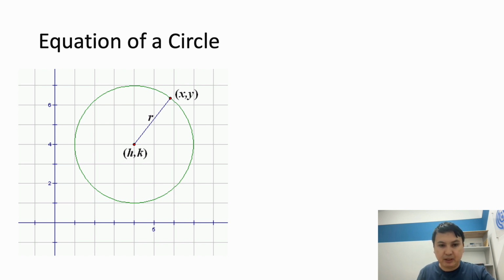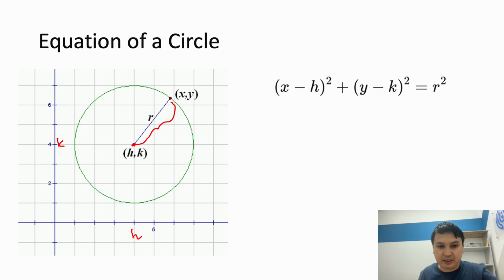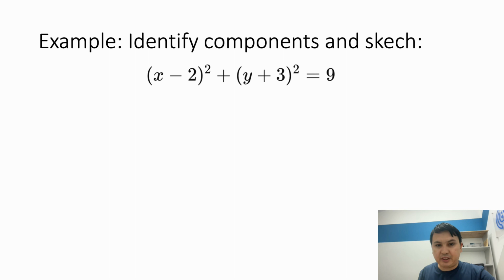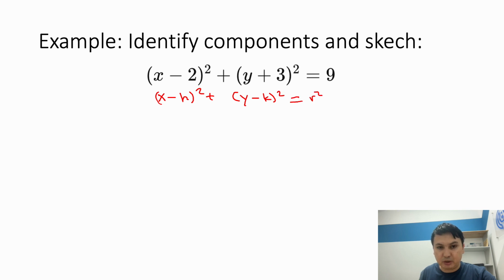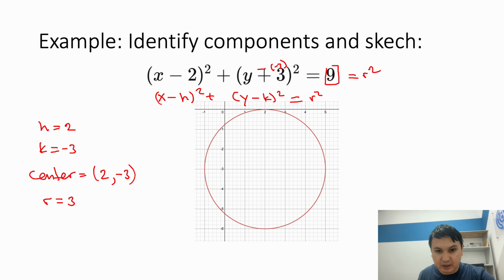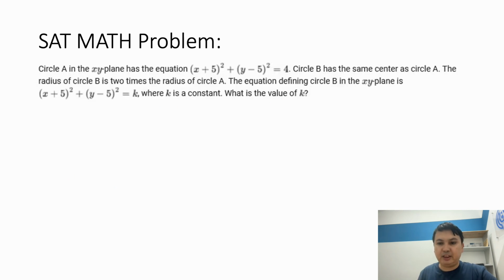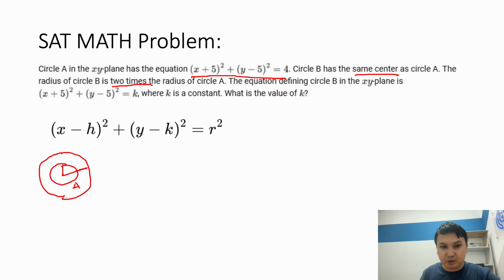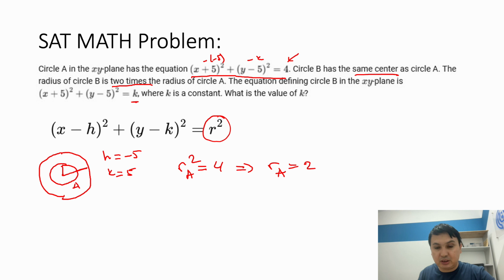2024 Digital SAT MATH | Circles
Objective: To understand the basics of circles in a coordinate system, crucial for SAT Math preparation.
Overview: We'll cover key concepts like the equation of a circle, its center, radius, and how to graph circles on a coordinate plane